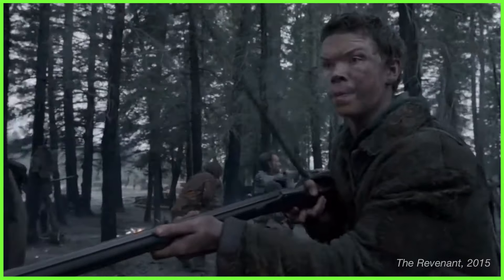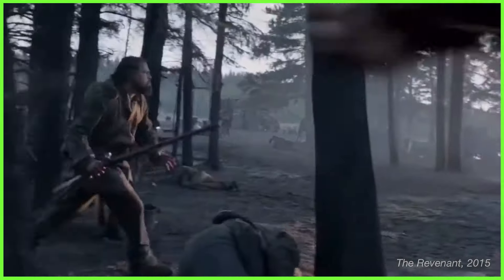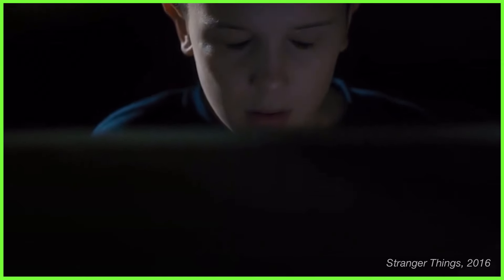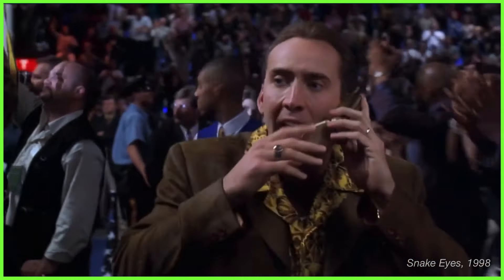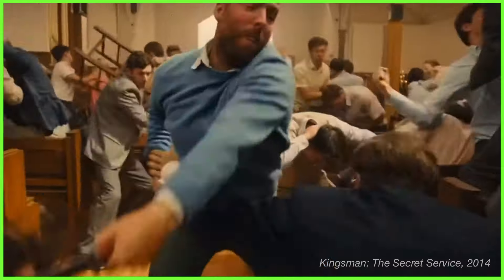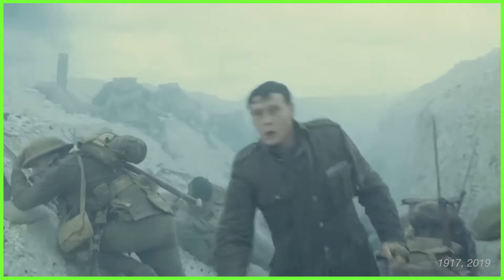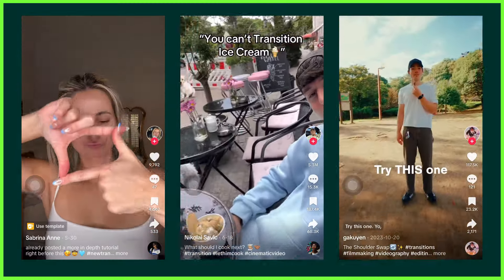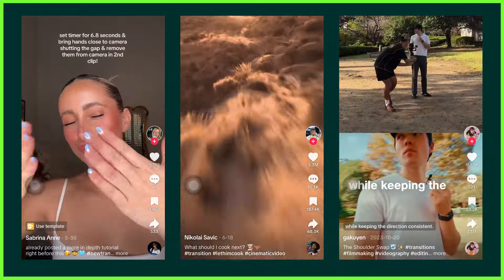Experimenting with Invisible Cuts in LumaFusion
An invisible cut, or invisible edit, seamlessly joins two scenes using similar frames to obscure the transition, resulting in a smooth, nearly imperceptible cut. In this week’s video from the LumaTouch Academy, Caroline shows you some stand-out examples from the world of film, and offers advice in how you can better create the illusion of a continuous, uninterrupted take in your editing!